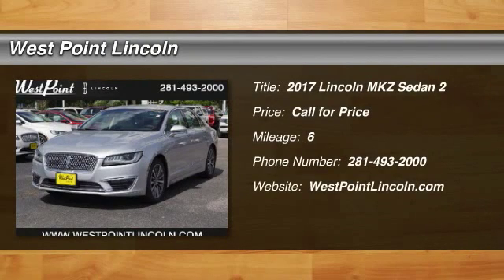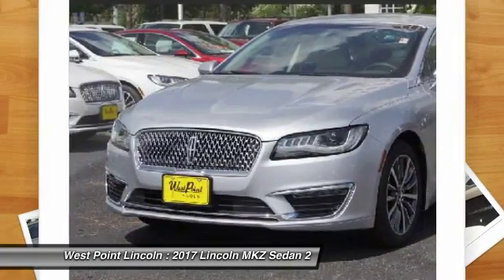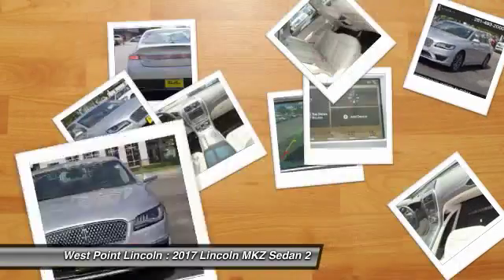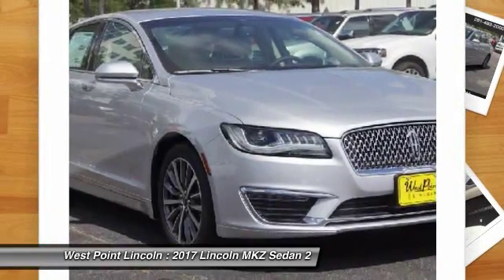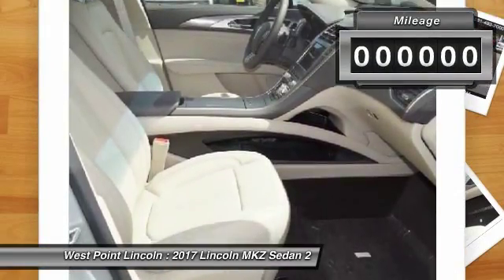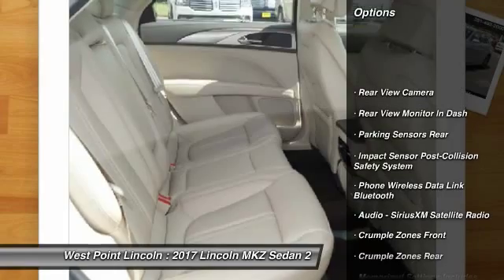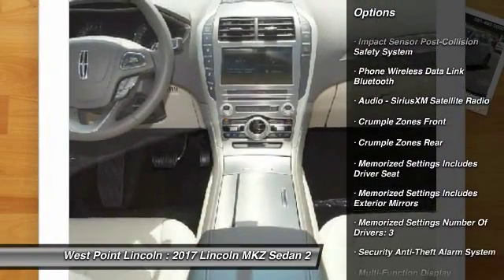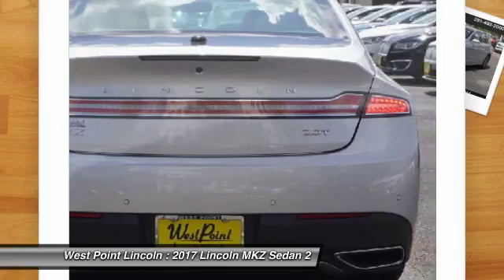2017 Lincoln MKZ Houston TX 7Z252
2017 Lincoln MKZ Premiere

Looking for the right sedan? Today could be your lucky day. this 2017 Lincoln MKZ could be yours.